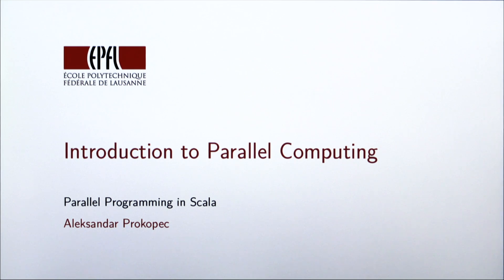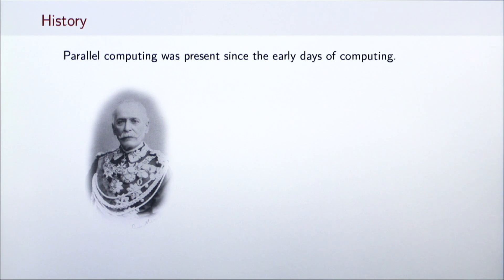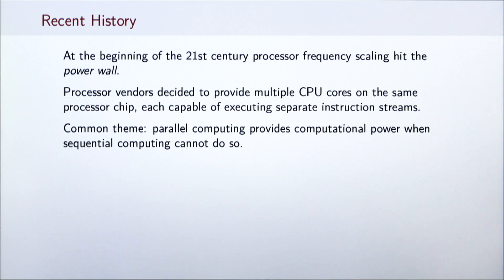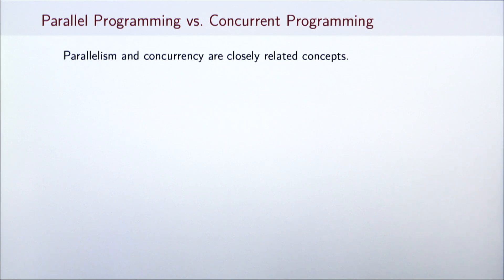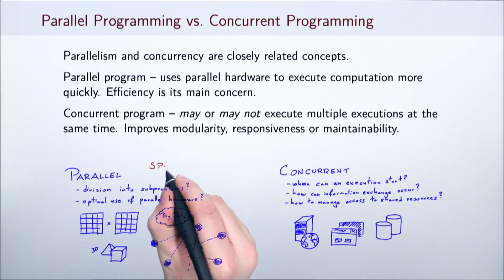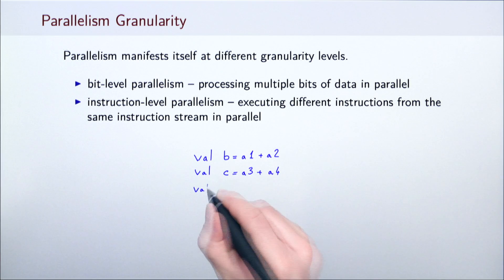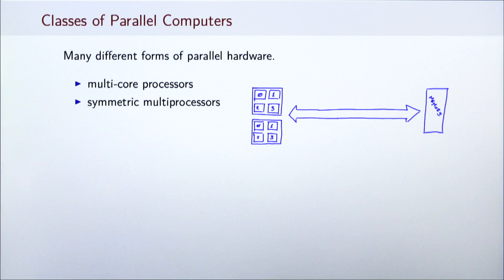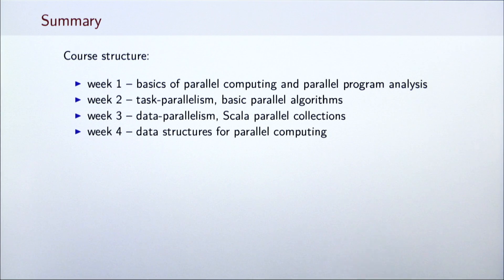Introduction To Parallel Computing